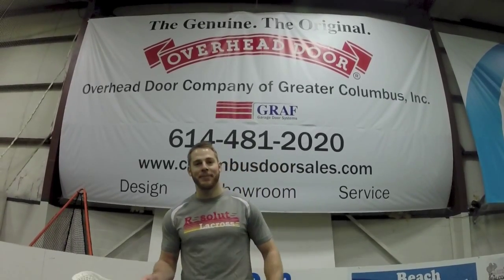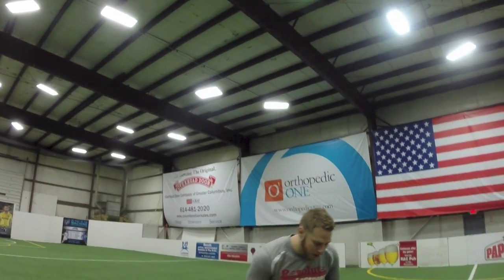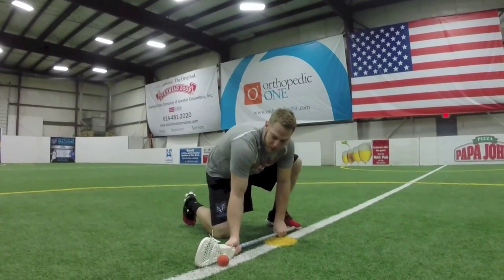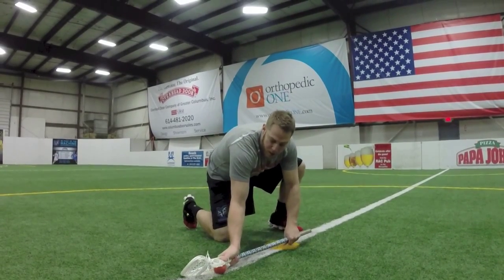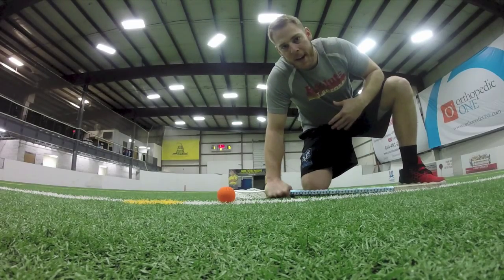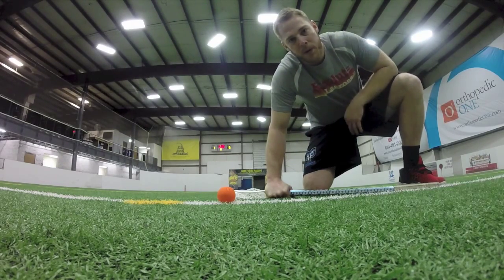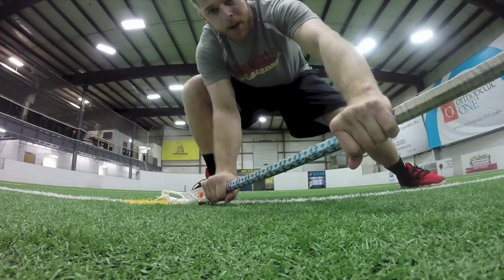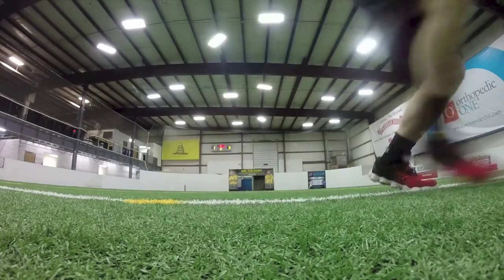Cup, Stance, Punch: Face-off lessons with Eric Obrien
Learn some basic Face-off skills with Ohio Machine Face-off specialist and Resolute Athlete, Eric Obrien.

Never Stop, Never Quit, Be Resolute.